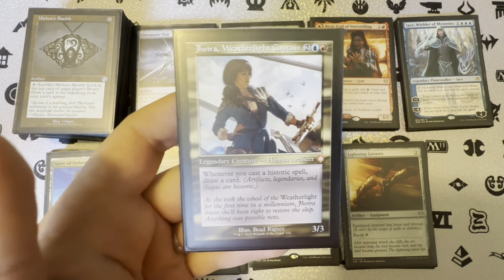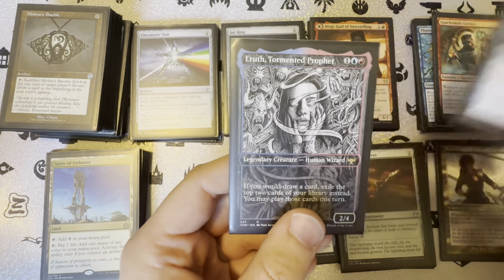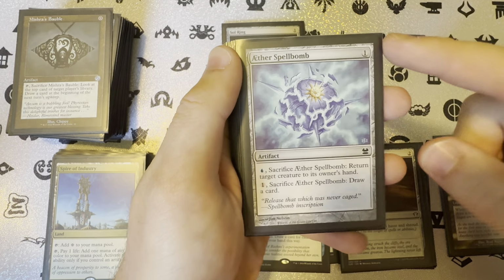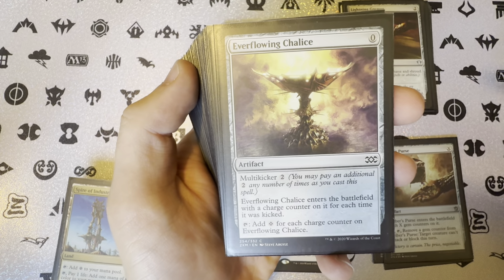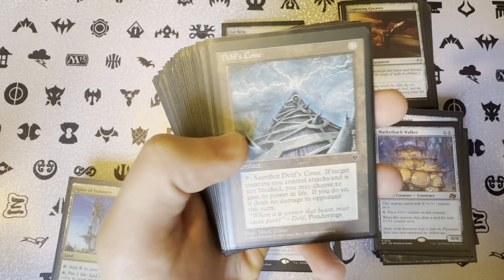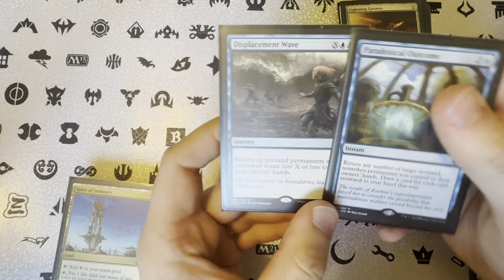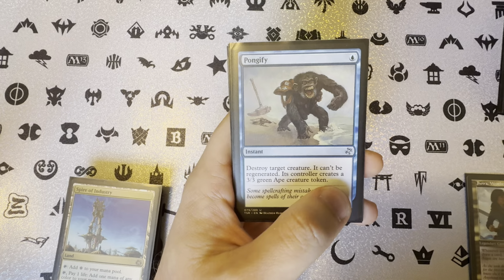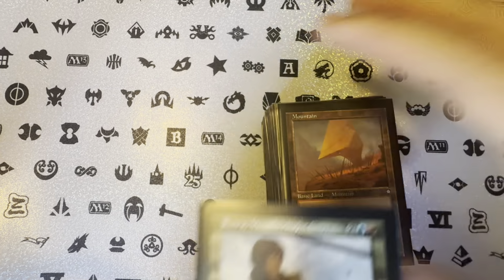Jhoira, Weatherlight Captain EDH Deck Tech - Artifact Cheerios Commander Decklist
In this video, I walk through my Jhoira, Weatherlight Captain Cheerios Commander Deck and explain why each card has a home in the decklist! This is my artifact storm commander deck that gets value from casting zero-mana artifacts (aka Cheerios) to draw through the deck, generate huge mana, and combo off into a game-winning finish.